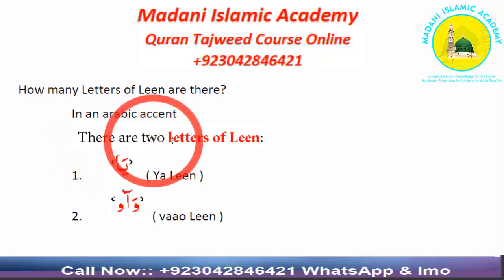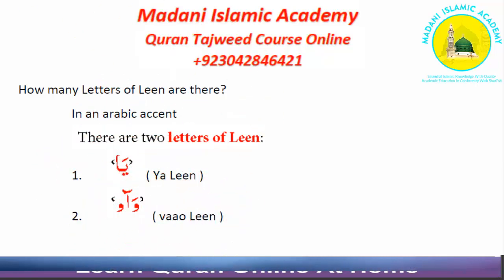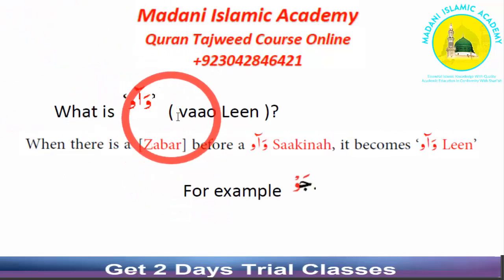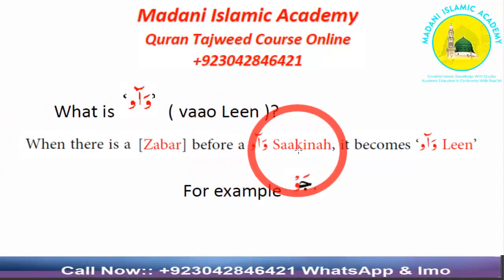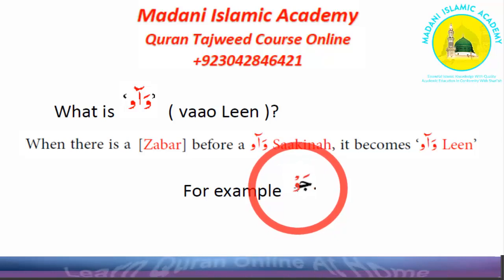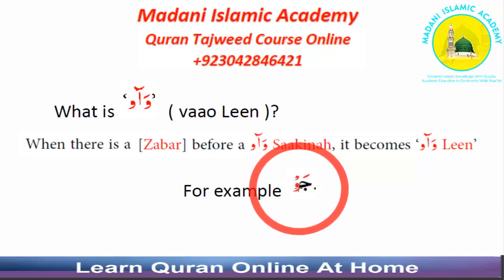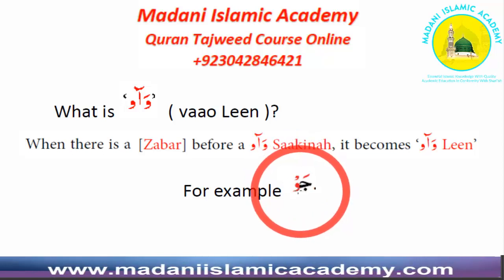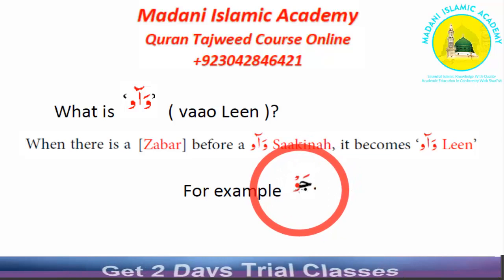Madani Qaida Lesson 9 The Letters of Leen Complete Full HD Video Arabic Alphabets Quran Tajweed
👉 Female & Male Quran Tajweed Teacher Online For ladies and gents & Kids  📖

 👉We Teach Online QURAN PAK With Proper Tajweed & Qirat With Complete Arabic Rules

 👉Classes Days: Monday To Friday

 👉Timing  ⏰ Depend On Student

 👉30 Mints Class For Every Student

 👉Trial: We Offer 2 Days Trial Classes

 👉After 2 Days Free Classes If You Satisfy Then You Have To Pay Hadia(Fee) In Advance 💵 ❓

قرآن تجوید کورس کے لیے لیڈیز اور جینٹس ٹیچر موجود هے

یه کورس بچوں اور خواتین وحضرات کے لیے ہے

ہم مکمل تجوید اور قرآت کے ساتھ پڑھاتے ہیں

قرآن پڑھنے کے لئے اس نمبر پر رابط کریں

Whatsapp  ,Imo 📞,Viber  📞,Line 📞 ,